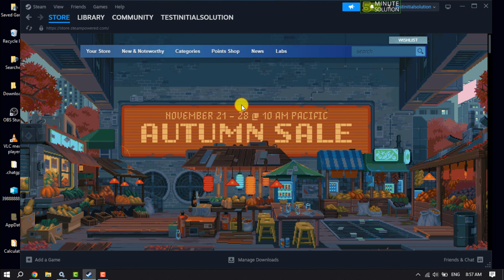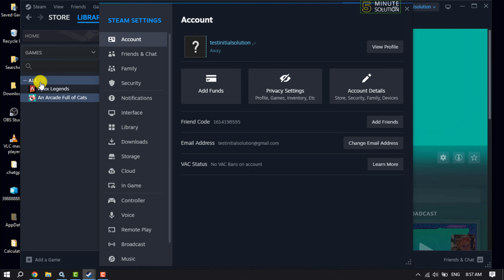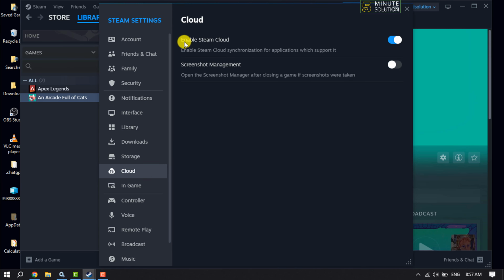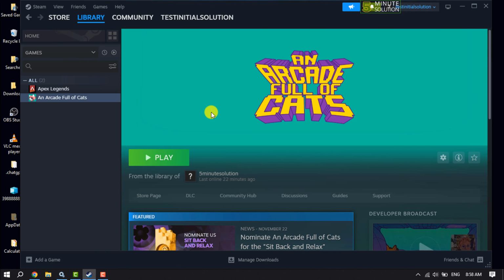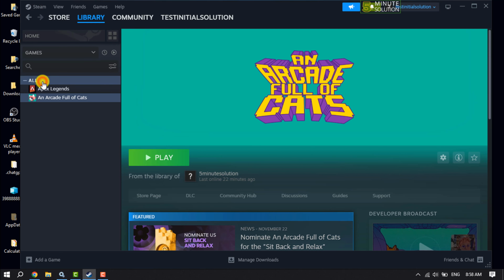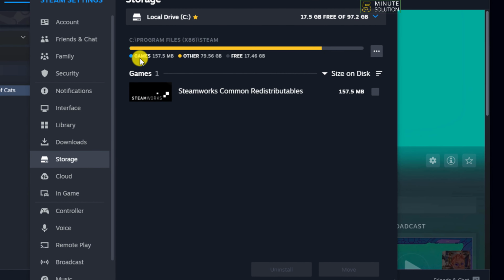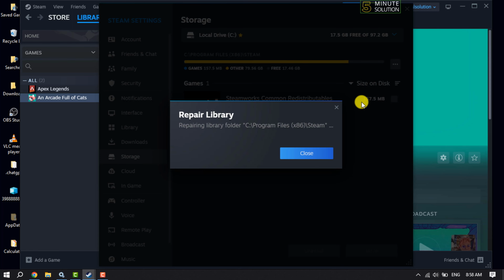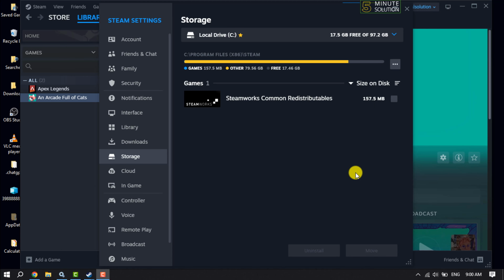How To Fix Steam Cloud Sync Error - Full Guide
When you have a Steam Cloud error, it can be an internet connectivity problem, or more problems. nut here we can provide solution